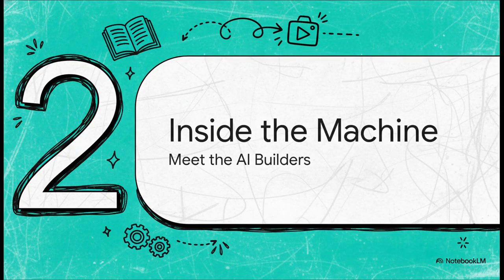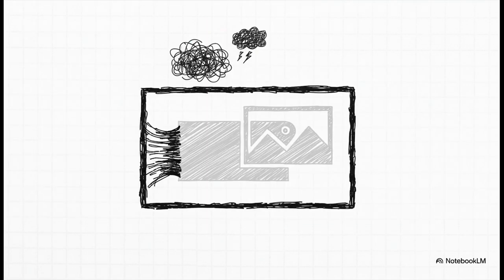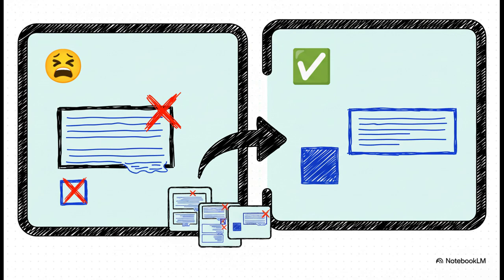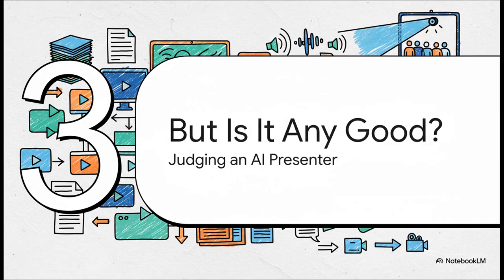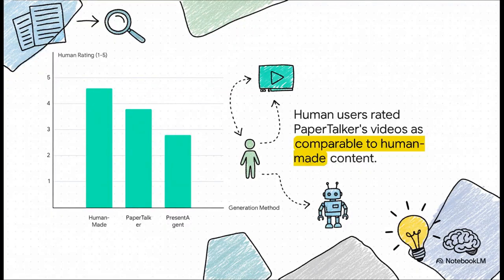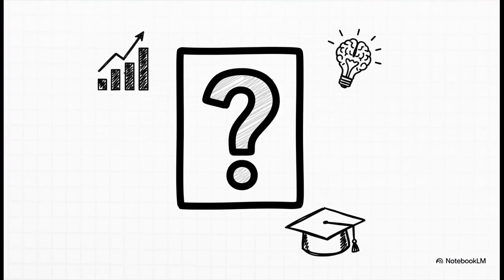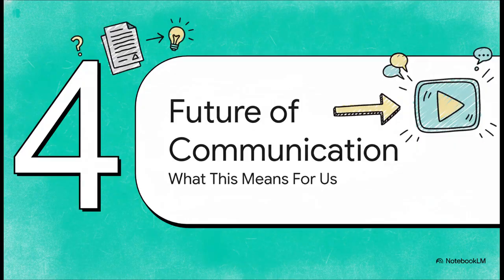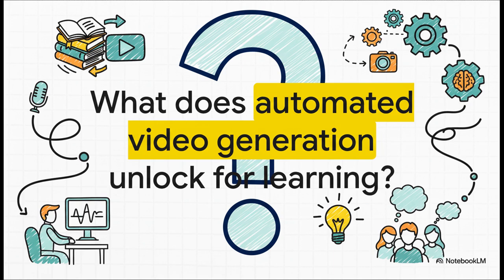Outstanding Paper Review: Paper2Video: Academic Presentation Generation and Benchmark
The provided video is an excerpt from a research paper introducing Paper2Video, a new benchmark dataset and evaluation framework for the automated generation of academic presentation videos from scientific papers. The authors highlight the labor-intensive nature of manual video creation and the unique challenges in generating academic videos, such as handling long-context, multi-modal information (text, figures, tables) and coordinating channels like slides, speech, and a human talker. To address this, they propose PaperTalker, the first multi-agent framework designed to automate the process, integrating modules for slide generation, fine-grained layout refinement, cursor grounding, and personalized talker synthesis. The paper also details the Paper2Video benchmark of 101 papers paired with author-created videos, and custom metrics—including PresentArena and PresentQuiz—to evaluate video fidelity, knowledge conveyance, and audience retention. Experiments demonstrate that PaperTalker generates informative and high-quality videos that are comparable to human-made content, while significantly improving efficiency.